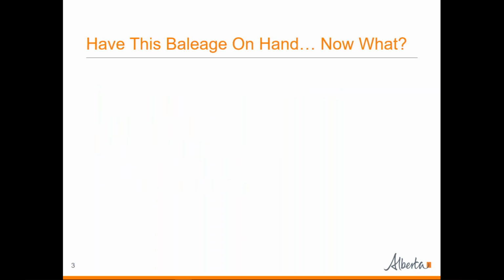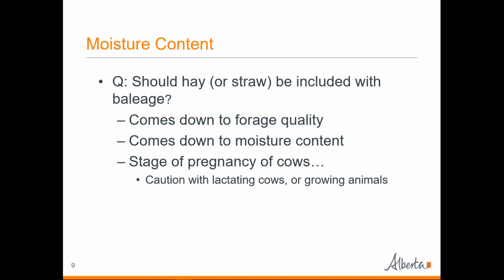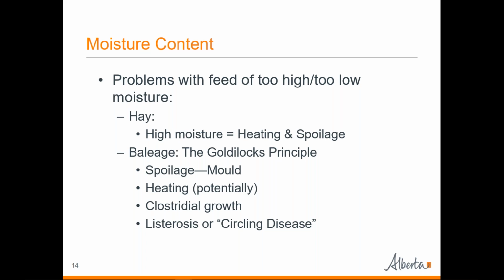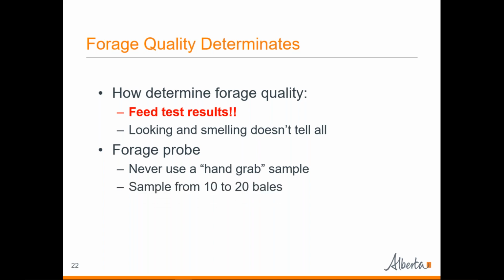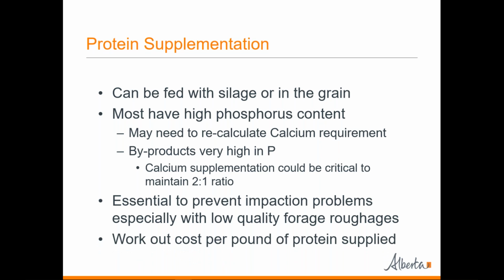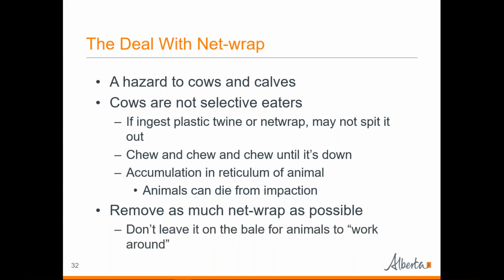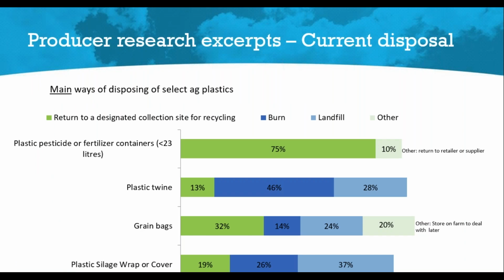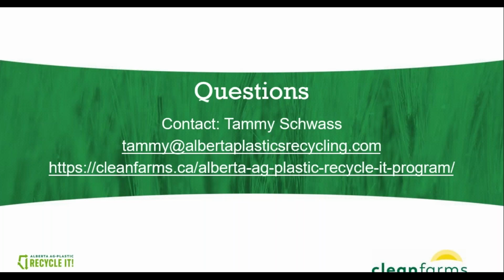Bale Silage: Dealing with Ag Plastics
With a variable 2019 growing season, many producers resorted to wrapping bales for bale silage; some when the feed quality was high, others when the forage stand was fully mature. Reported moisture levels are all over the map and so is the forage quality.

This webinar outlines some differences between feeding silage or bale silage instead of the traditional greenfeed or hay. Presenters discuss the management options for producers dealing with all the plastic that comes with plastic wrapped bales.